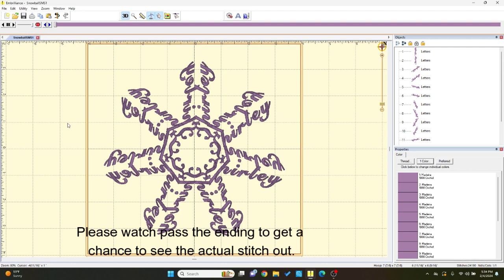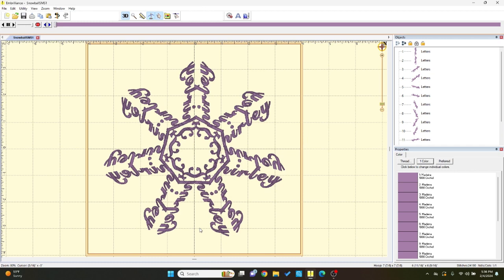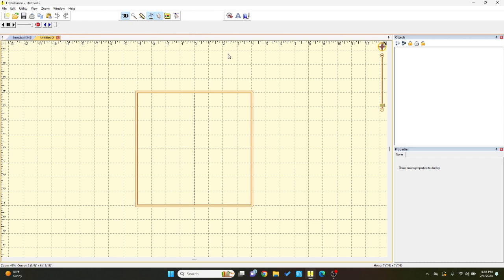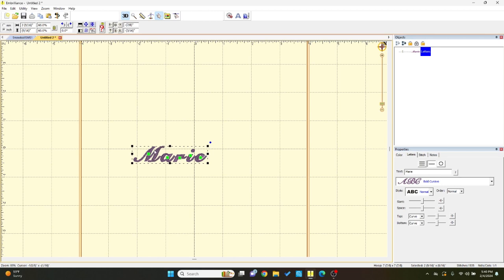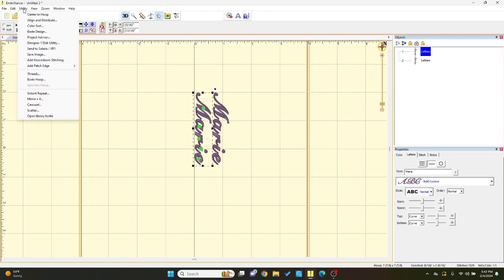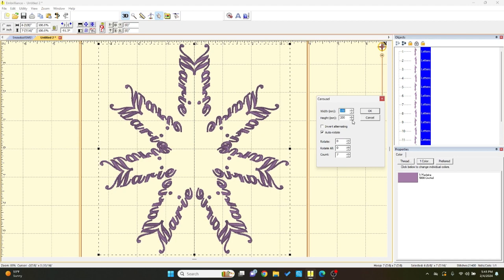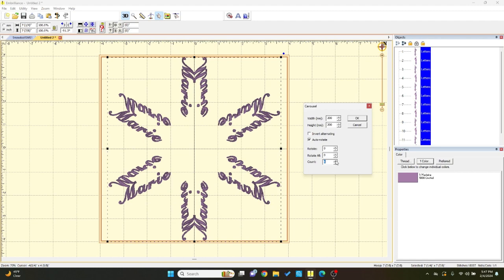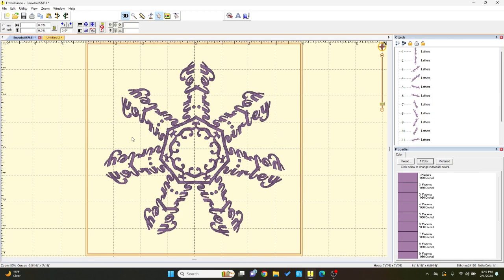How to create a Snowflake Name Design using Embrilliance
This is a quick step by step tutorial showing you how to create a cute snowflake name design using Embrilliance software. I saw this design created using Brother PEDesign 11, plus two DIME softwares. The question was asked if it could be done using Embrilliance?? My answer to that is YES. Watch and see how.